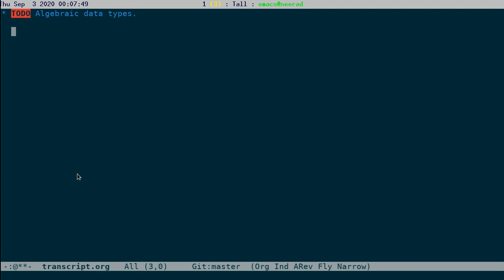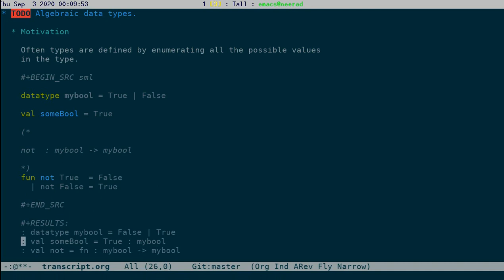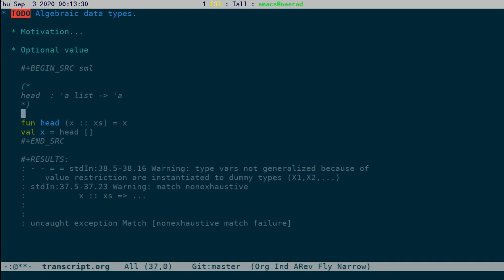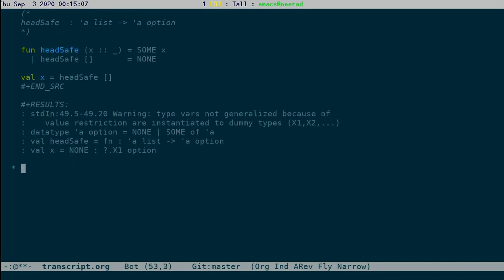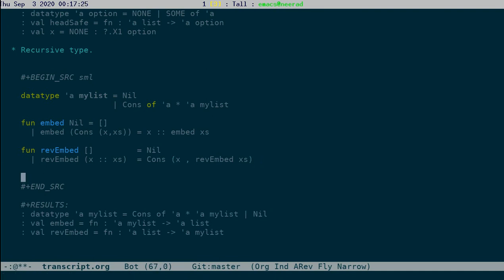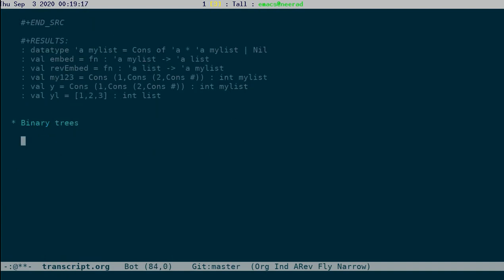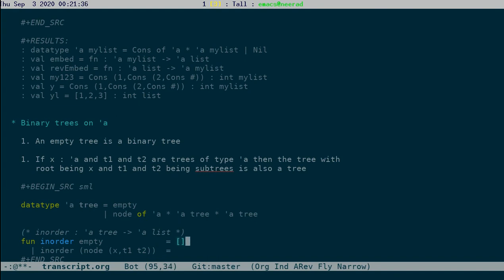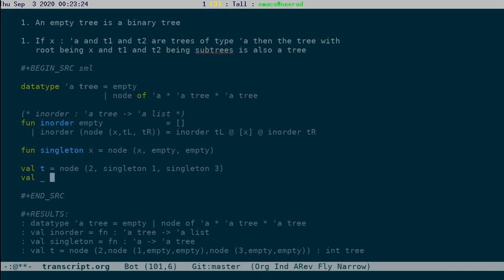007 Algebraic Datatypes Part 1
In this video I describe algebraic types. We see the basics through few examples.